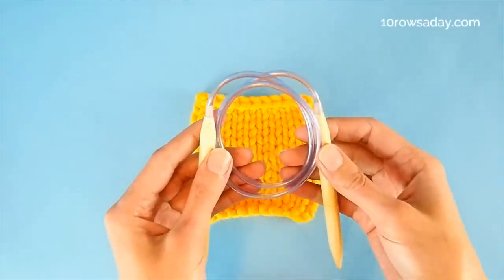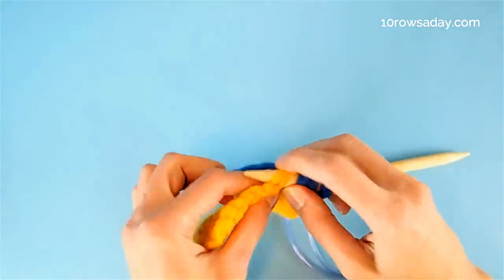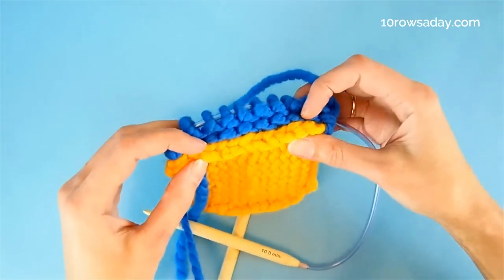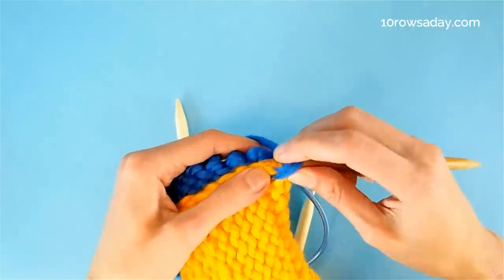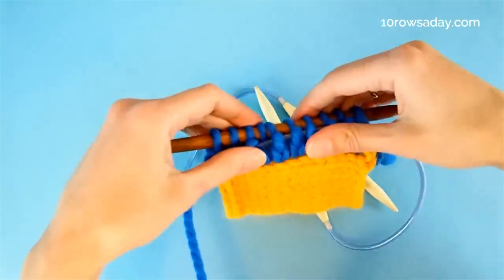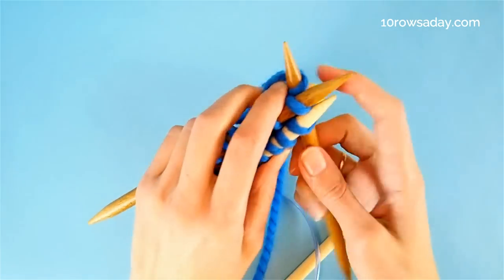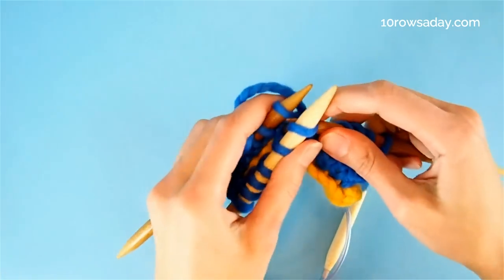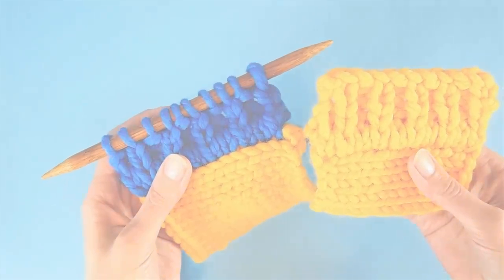Button Bands and Neckbands that Look the Same on Both Sides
Step-by-step tutorial that explains how to make the front and the back of picked up stitches look the same.

Once you order your copy of this collection, you will instantly receive a “big PDF” (282 pages!) with this and 37 other tutorials included in the collection, as well as three e-books, twelve quick reference cards and one knitting pattern, so go and get it all right now before you forget :-)